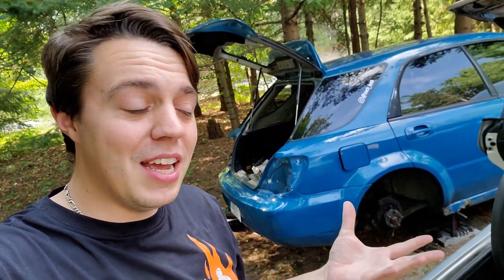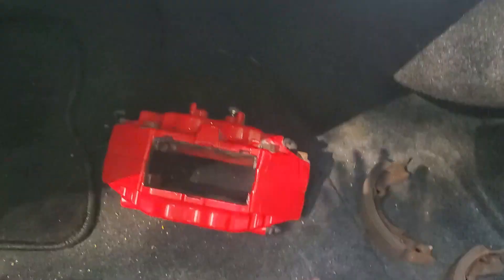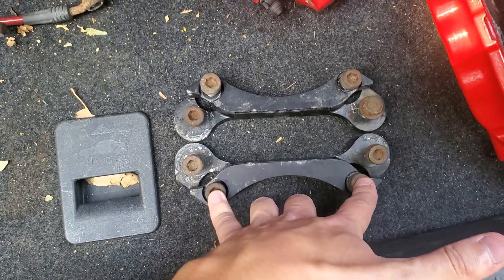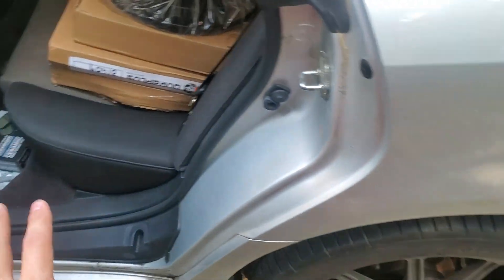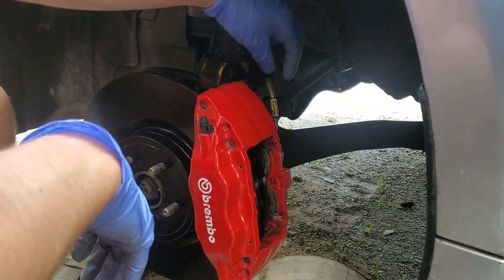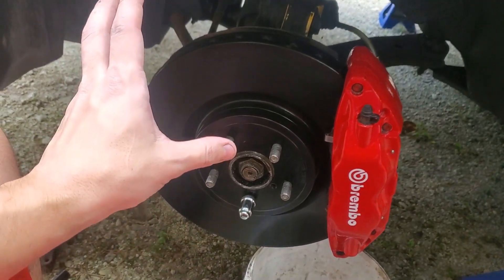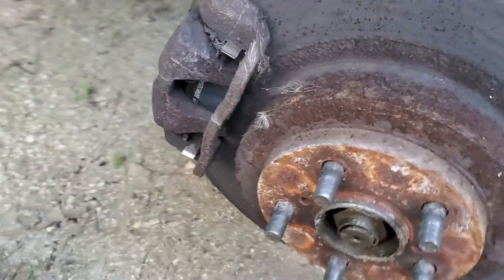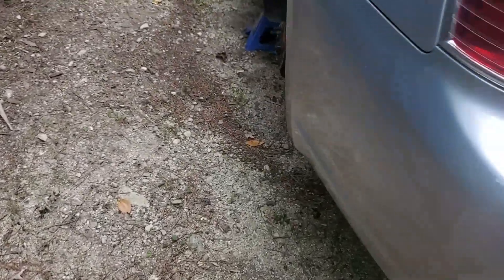Brembo Swap Your Subaru!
In this video I'm going to show you everything you need to know to Brembo swap your older Subaru's. I'll list the parts and years this will work on, if I've made a mistake please let me know and I'll update this! I'm aware the fronts will bolt onto newer Subaru's such as the BRZ but I'd like to keep this list dedicated to cars that will work with the complete set of gold Brembo brakes.

The front will bolt straight on:
02-14 WRX
02-14 Impreza
04-08 Forester
03-09 Legacy

The rear will require an adapter and/or oversized e-brake shoes:
02-14 Impreza
02-05 WRX
04-08 Forester
03-09 Legacy

The 06-07 WRX does not need rear adapters.

The parts you will need!

2004 STi rotors and pads:
•Purchase the rotors and pads of your choice

Oversized e-brake shoes:
•You can get GodSpeed UK ones but you will have to confirm they fit your vehicle

Rear DBA rotors if you do not want to use the oversized e-brakes shoes:

Stainless steel brake lines (not required):
•This is different based on your car

Please confirm the parts will fit your car before purchasing anything!